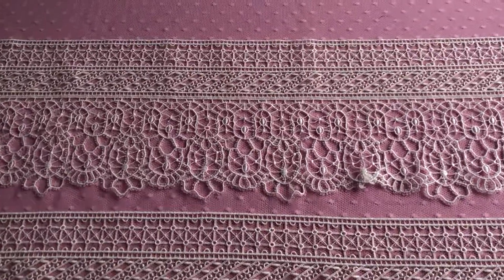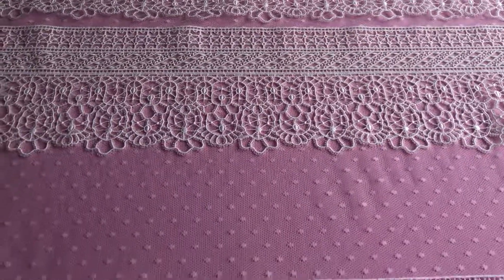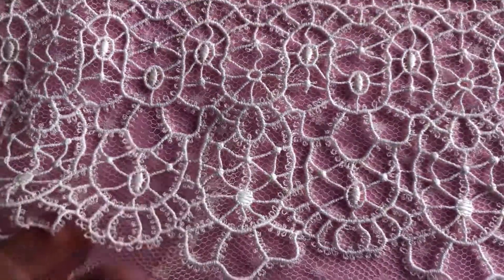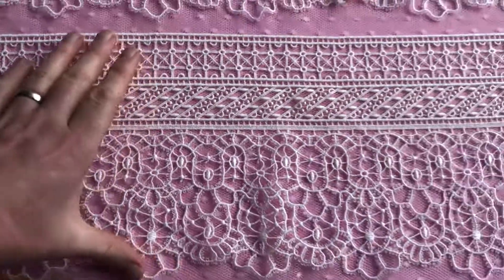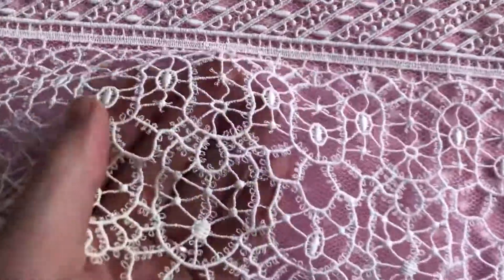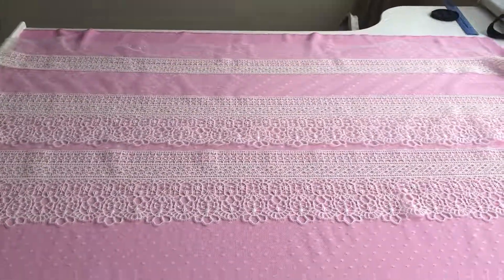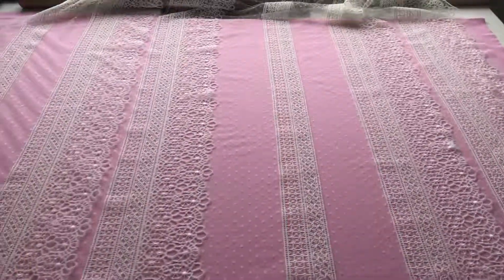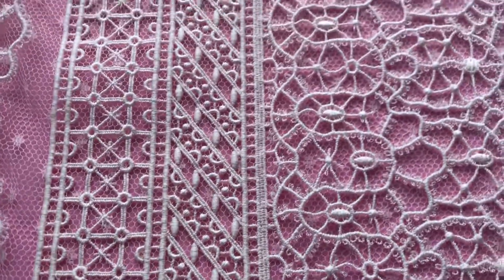Ivory Embroidered Bridal Lace – Anita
A fabulous lace from Italy, Anita has a dotted ivory tulle base, over which are linear embroidered recurrent patterned bands (8cm in depth).  In addition to this, two out of every three bands across the width of the lace features a beautiful 11.5cm deep fringe of the most delicate and delightful open design like filigree.  Still, this romantic lace retains a very light feel and soft handle.  A non-floral lace with fantastic potential for the visionary designer.  Anita is available for sampling and orders now.